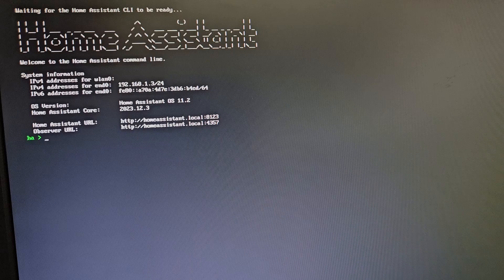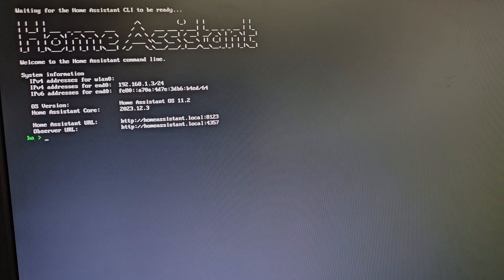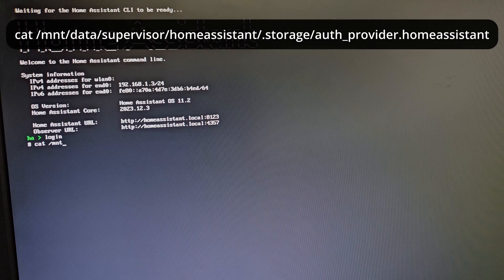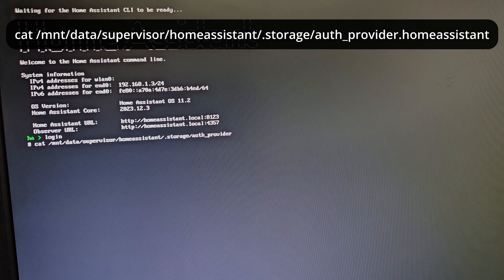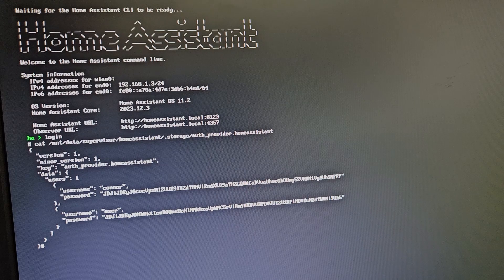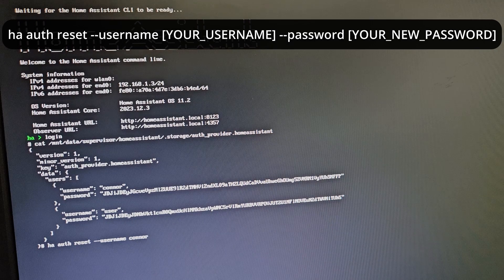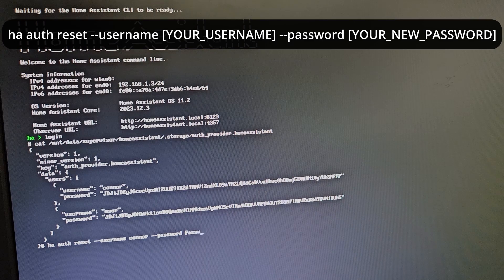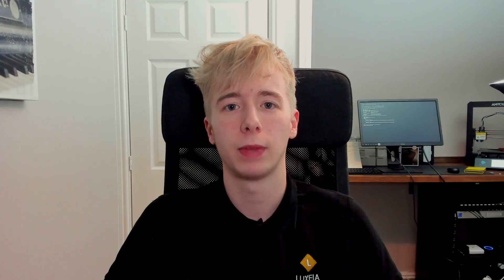Reset your Home Assistant Password 2024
I'll show you how to easily reset your Home Assistant password without needing to know any details about the account you are resetting.

All you need is access to the Home Assistant command line, where you will run these simple commands:

login

cat /mnt/data/supervisor/homeassistant/.storage/auth_provider.homeassistant

ha auth reset --username [YOUR_USERNAME] --password [YOUR_NEW_PASSWORD]

0:00 Introduction
0:23 Access the Command Line
0:45 Reset your Password
2:11 Outro